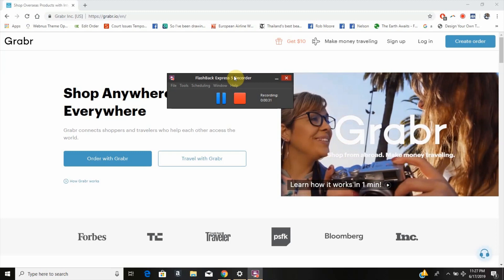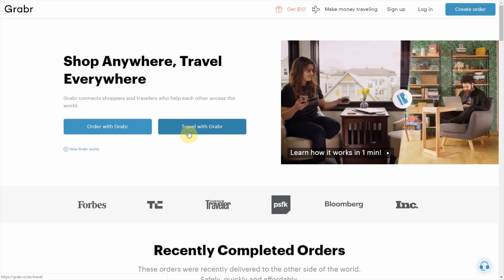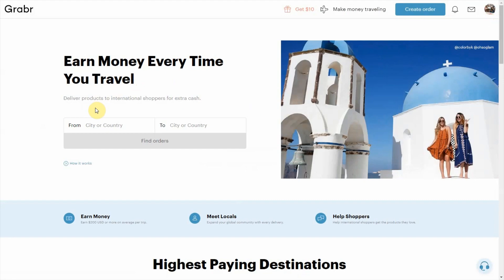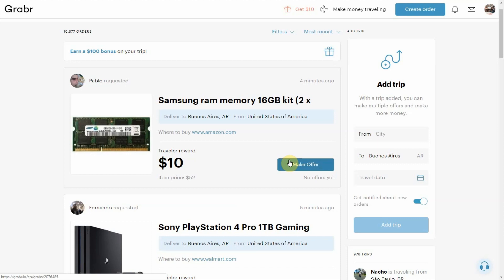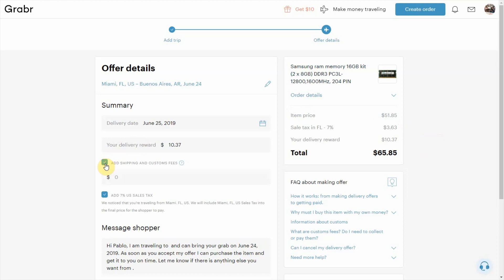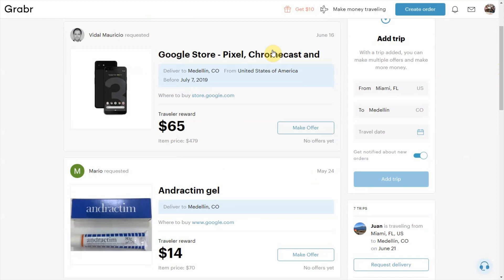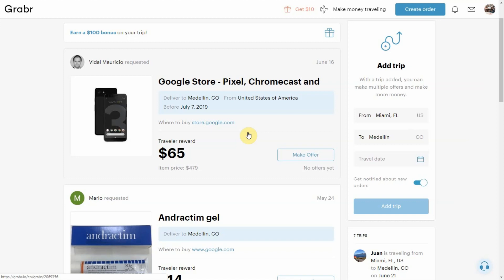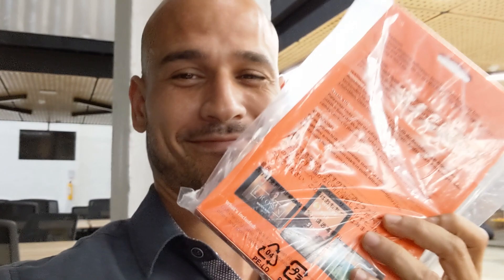Grabr how it works Grabr reviews Grabr app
Sign Up For Grabr

Support me and buy a T shirt

Intro Transcript

Hey Everyone Its Nelson , I finally made it new my destination in Medellin Colombia.

Today I wanted to take the time to tell you about an amazing website I found out about that allows you to make money while traveling.

As we all know  we do not make any money while traveling / volunteering  so we have to figure out ways to sustain our travel.

Majority of us  have either done one of the following we have either saved money beforehand which I have done just recently while I was staying in Miami or  some of us have found a way to make money online  which is something I have also done in the past and will actually doing as well before I commit full time to my next volunteering project.

Whatever your situation is we all can use a little extra cash .  In the Following Video I am going to talk to you about an amazing company called Grabr , the concept is simple: you have a shopper in one end who for one reason or another cannot get the item in their own country so they post a request on the website saying they are looking for a specific item and in return they offer you a financial incentive for bringing the item to their country . All you need to do is make some extra space in your luggage for the item and your all set, I am going to walk you through the whole process and let you know how it works , I hope you enjoy the video and if you would like to support the video in anyways please buy a t shirt on my